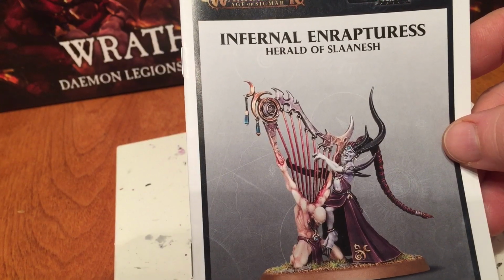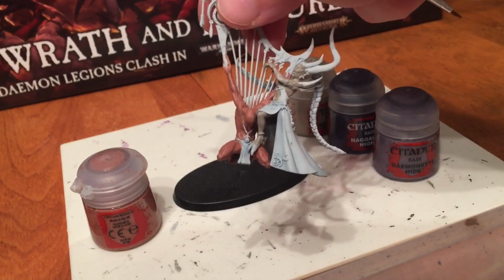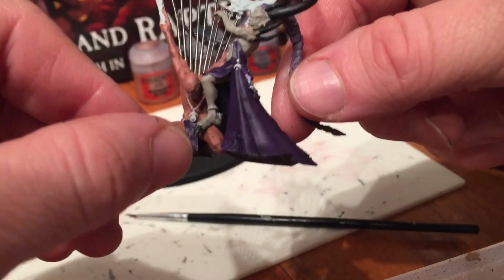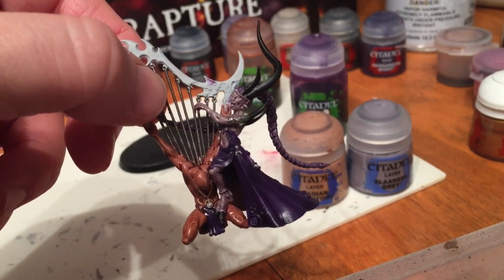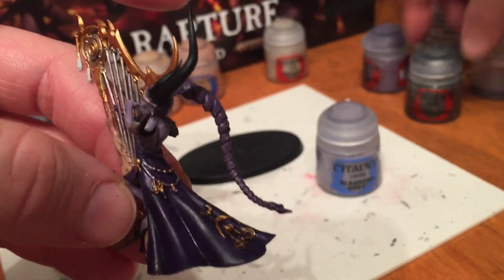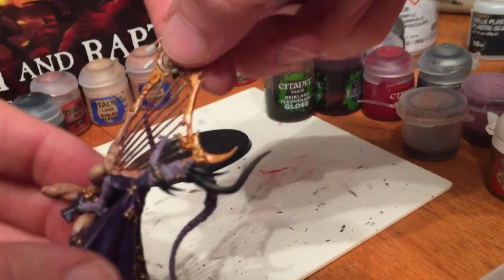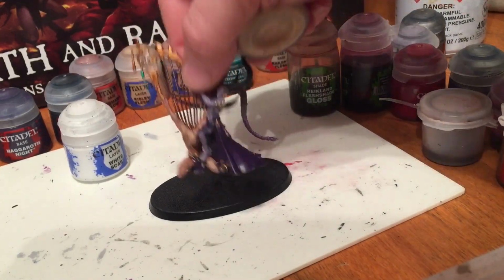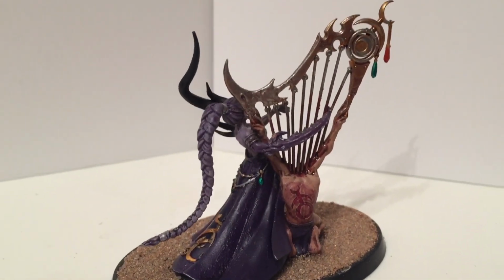How to Paint Infernal Enrapturess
This is a quick video showing my paint scheme for the Slaanesh Herald; the Infernal Enrapturess.  This model was released in the "Realm of Chaos; Wrath and Rapture" Box set from 2018.